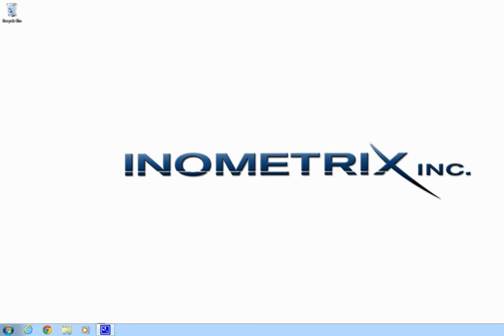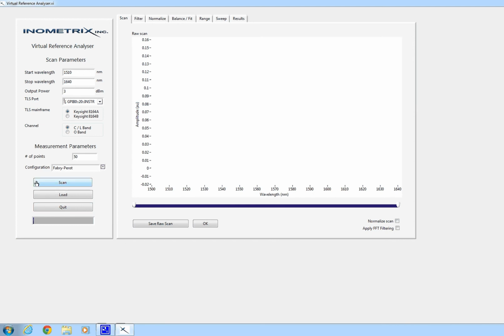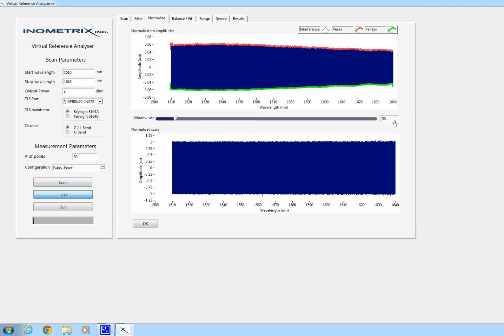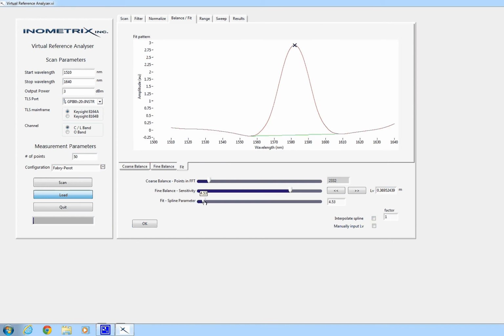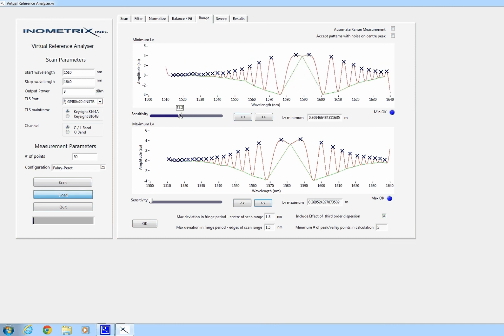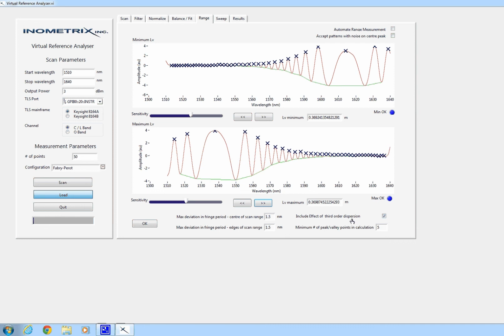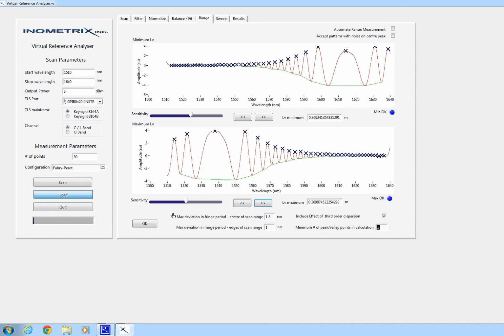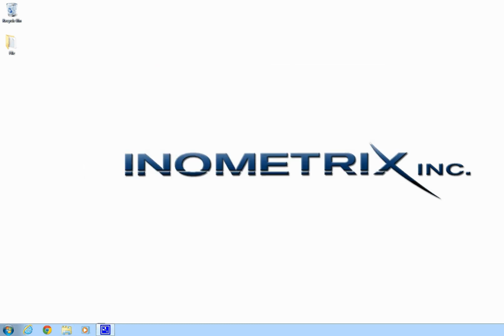Virtual Reference Analyser Tutorial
This is a tutorial for using the Virtual Reference Analyser by Inometrix Inc. for characterizing chromatic dispersion using Dispersive Virtual Reference Interferometry.